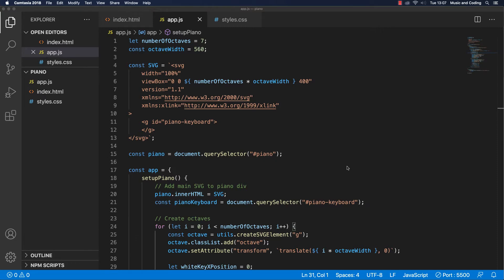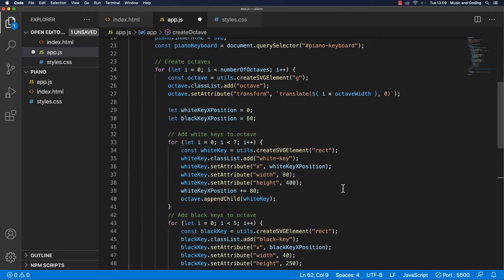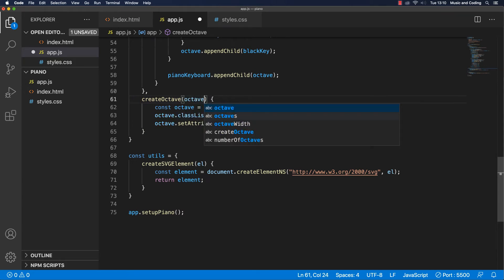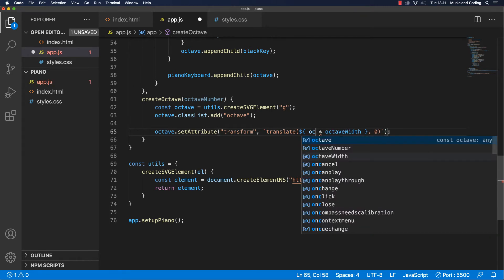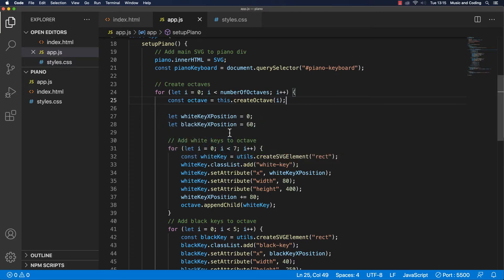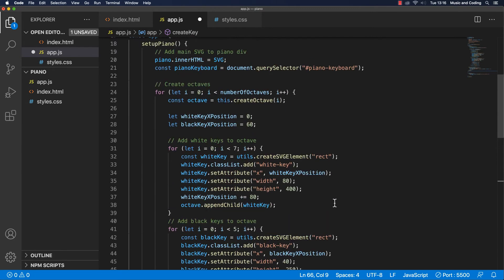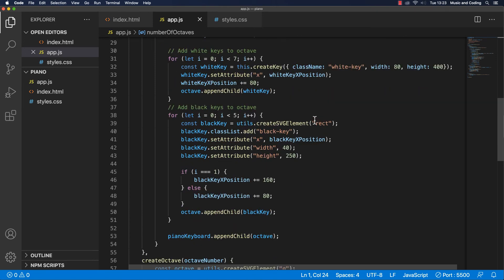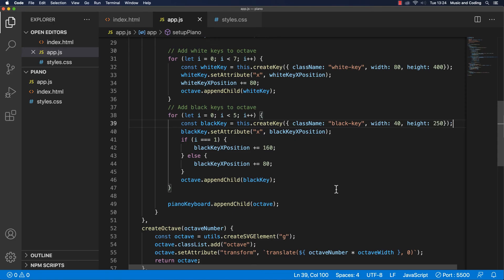JavaScript SVG Piano | Part 4 - Build a Dynamic and Interactive SVG Piano Keyboard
It's getting a bit messy. Let's clean up and refactor some of our code.